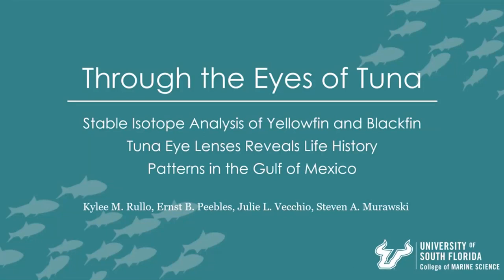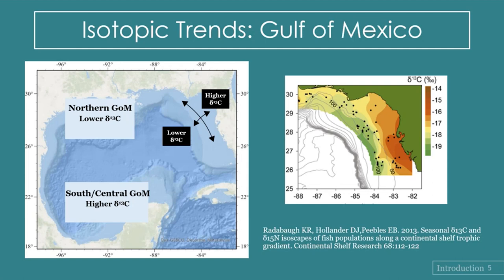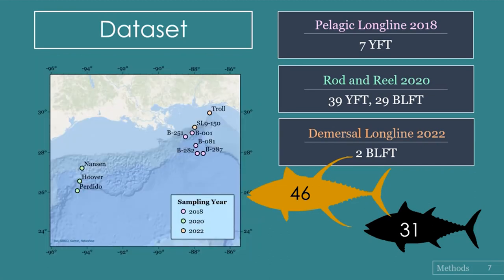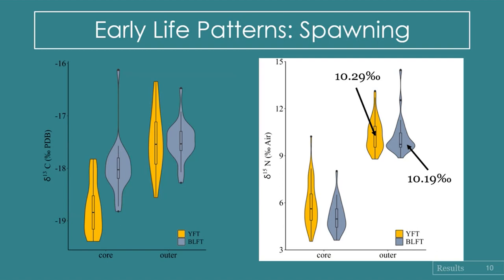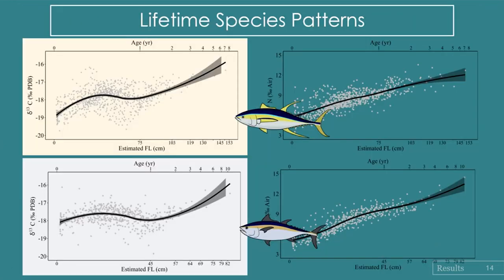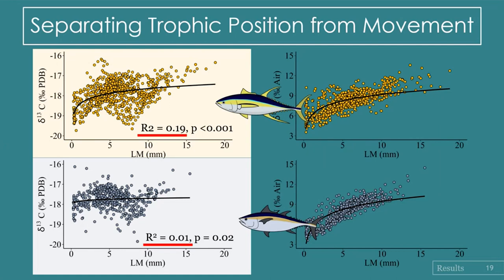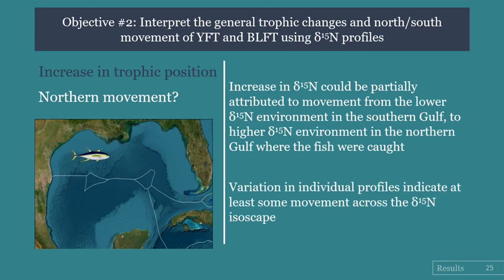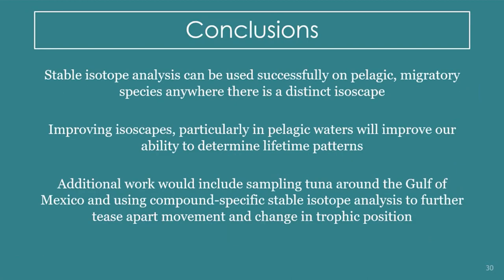Stable Isotope Analysis on Yellowfin and Blackfin Tuna Eye Lenses Reveals Life History Patterns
Presentation V: Kylee Rullo

Stable Isotope Analysis on Yellowfin and Blackfin Tuna Eye Lenses Reveals Life History Patterns in the Gulf of Mexico

Kylee M. Rullo, Ernst B. Peebles, Julie L. Vecchio, Steven A. Murawski

Spatial geography, ontogenetic movement, and trophic patterns of mobile species are key elements of species life history and knowledge of them is critical for effective marine resource management. In this study, we use stable-isotopic ratios of nitrogen (δ15N) and carbon (δ13C) in metabolically-inert, chronologically-layered eye lenses to characterize lifetime movements and trophic ecology of yellowfin tuna (Thunnus albacares) and blackfin tuna (Thunnus atlanticus) in the Gulf of Mexico. In both species, the δ13C values was weakly related with eye-lens laminar midpoint (a proxy for length and age), reflecting changes in basal resource utilization. Smoothed curves of δ13C by size exhibited decreasing δ13C values before and around age 1 and subsequent increases, further supporting the idea of changing basal resources and revealing possible ontogenetic or seasonal movement by both species. The δ13C values in the innermost lens-layer (eye-lens core) of yellowfin tuna were generally lower than values in blackfin tuna, indicating that yellowfin tuna likely spawn further offshore than blackfin tuna. Overall δ15N values were strongly 7correlated with eye-lens laminar midpoint in both species, consistent with increased trophic position with fish age. The relationship between δ15N and δ13C was weak for both species, but some individual profiles displayed moderate to strong correlations, indicating alternate periods of migration and residency. Despite the movement displayed in eye-lens profiles, the isotopic values were consistent with ranges previously measured in the Gulf of Mexico. These results demonstrate that stable-isotopic ratios in eye lenses can be mapped across isoscapes to determine broad life-history and movement patterns for large pelagic tunas without resorting to expensive and potentially biased tagging technologies.